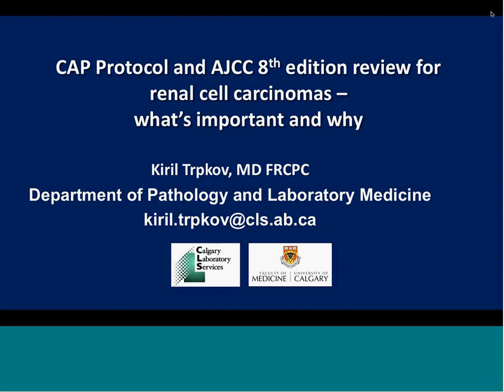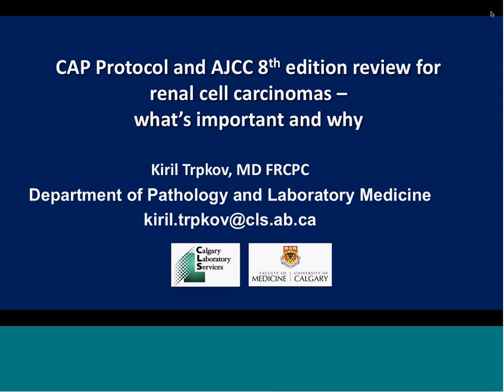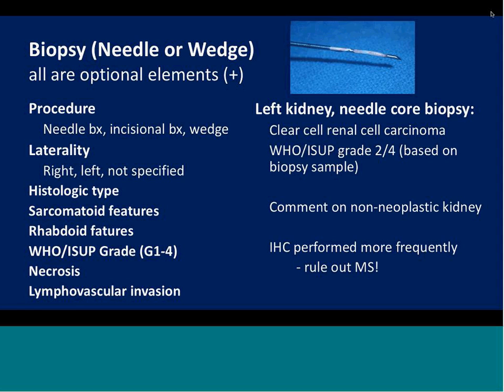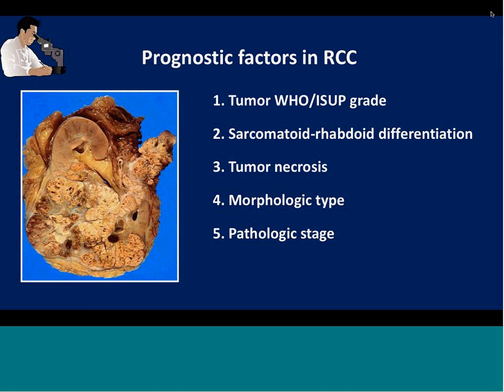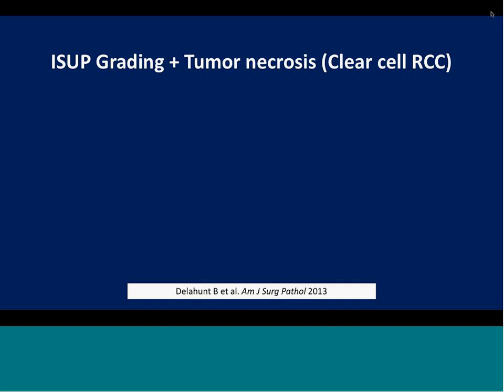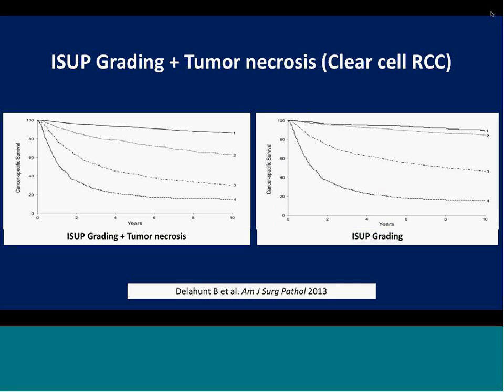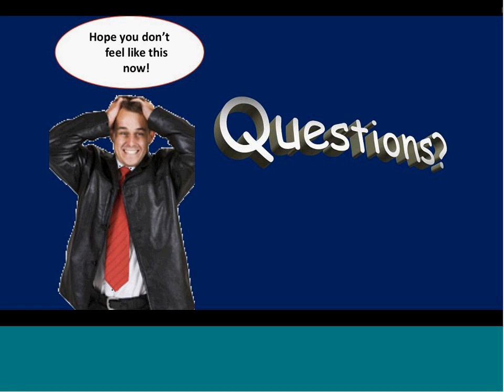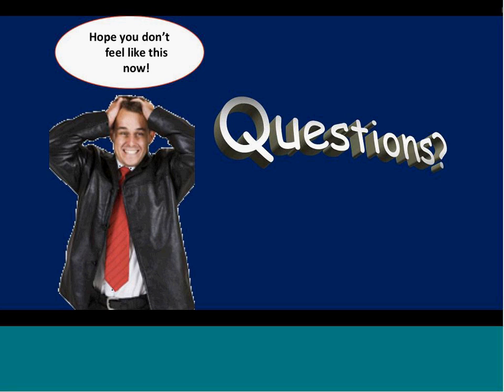CAP education session Kidney cancer Dr Trpkov 2018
View Dr. Kiril Trpkov’s College of American Pathologists (CAP) Cancer Protocols Education Session on kidney cancer from February 21, 2018.